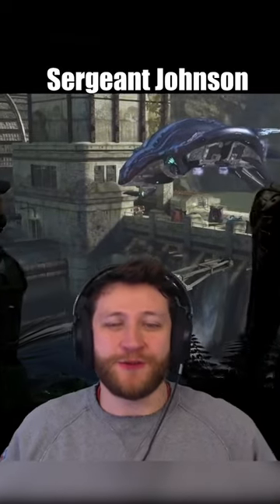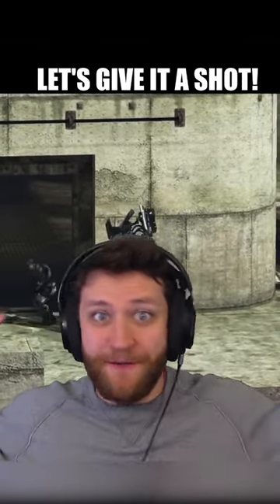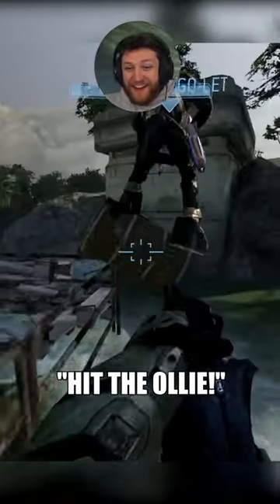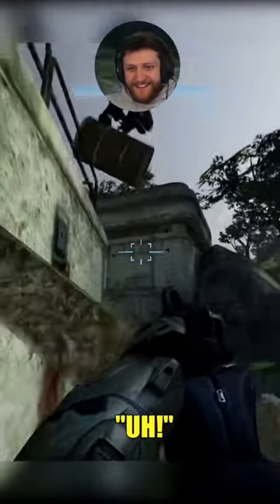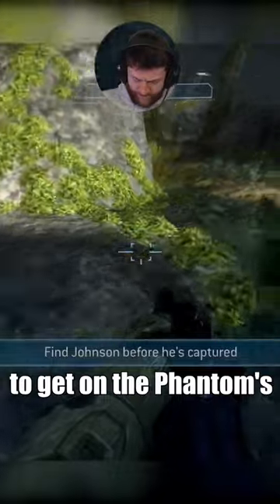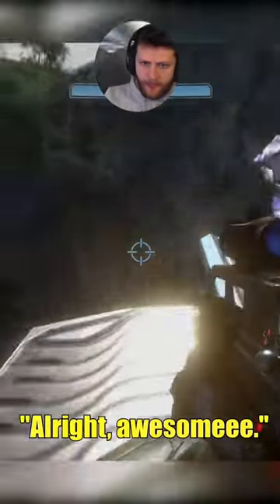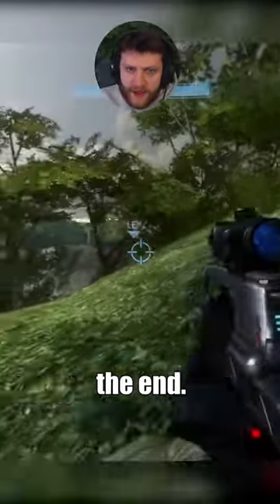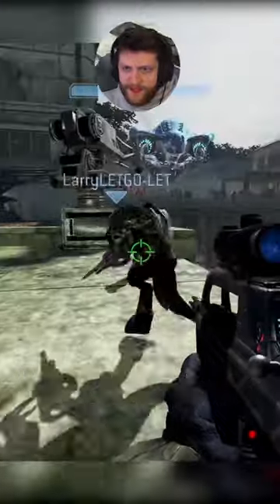Saving Sergeant Johnson at the beginning of Halo 3 😎